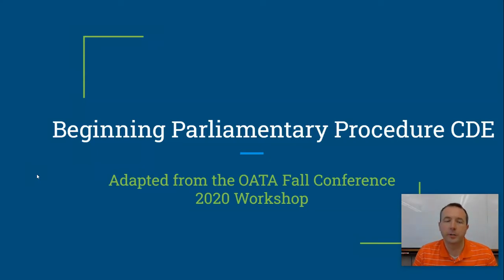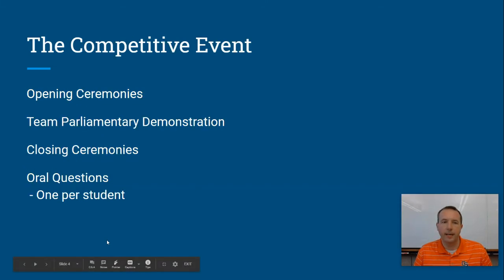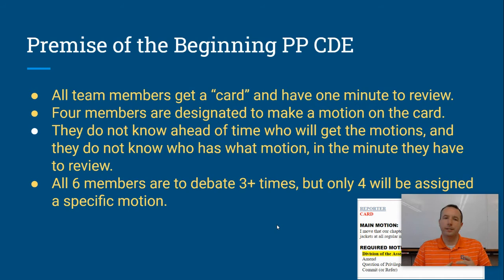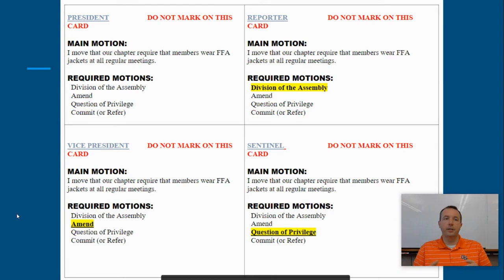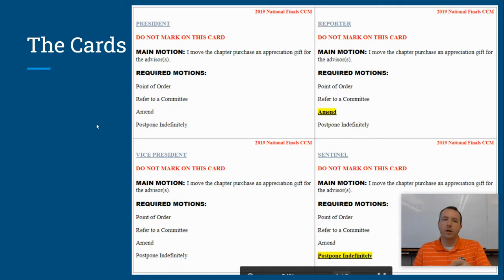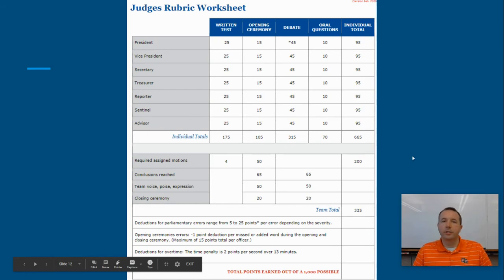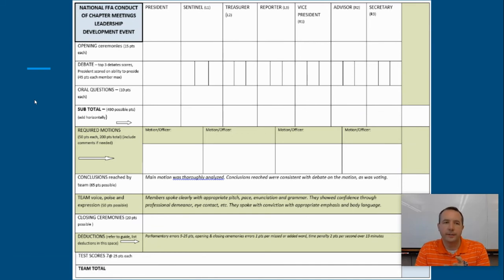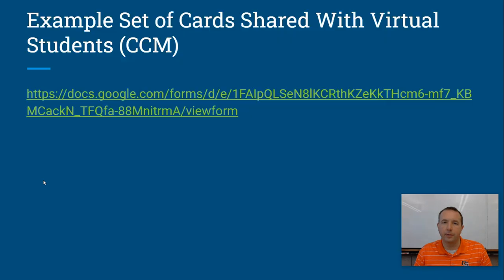Parli Pro 2021 - p2 - Beg Parli Pro Overview